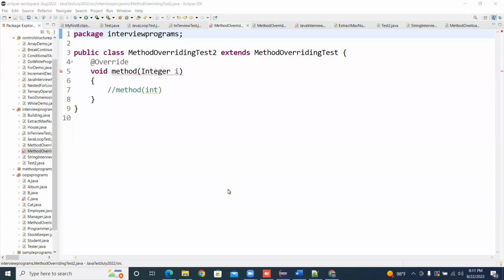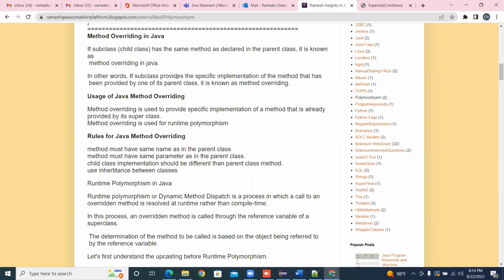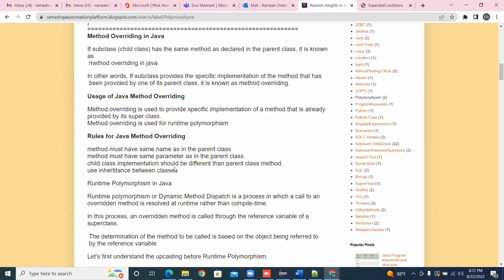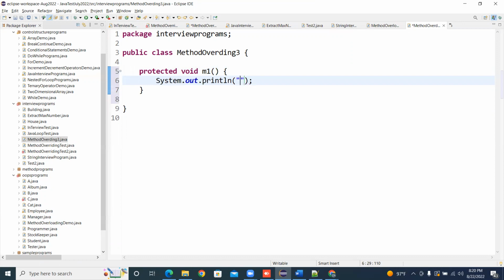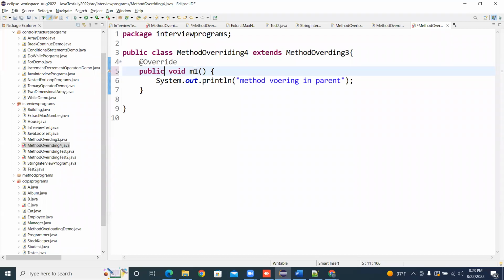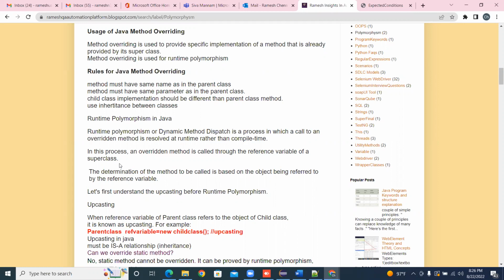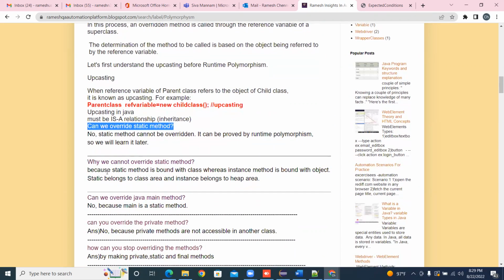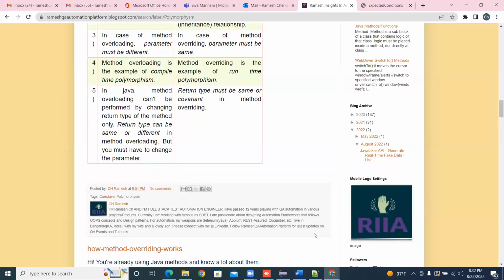CoreJava OOPS Polymorphysm MethodOverriding Part1 Theory AUG20220823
CoreJava OOPS Polymorphysm MethodOverriding Part1 Theory
Runtime polymorphysm
Upcasting
Method overriding
difference between method overloading and Method overriding